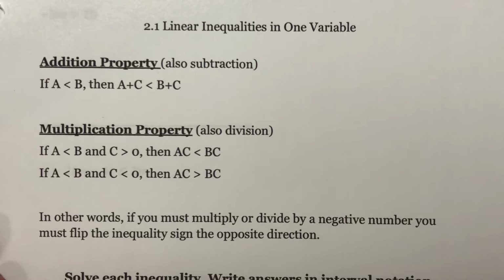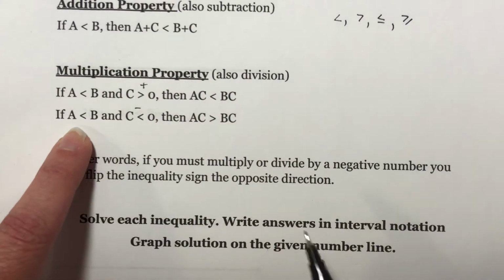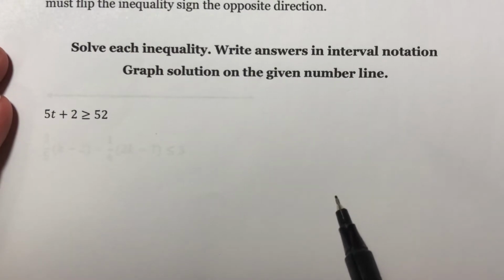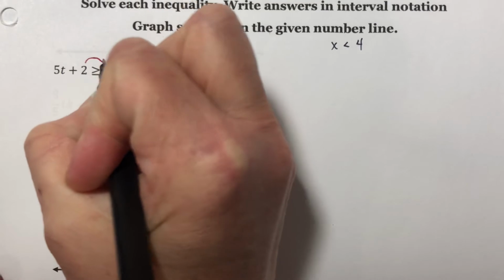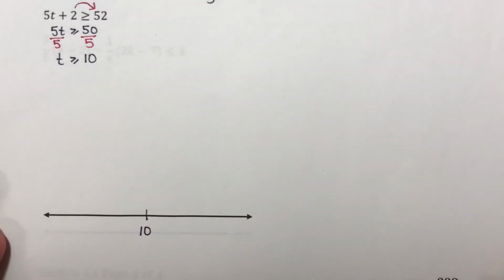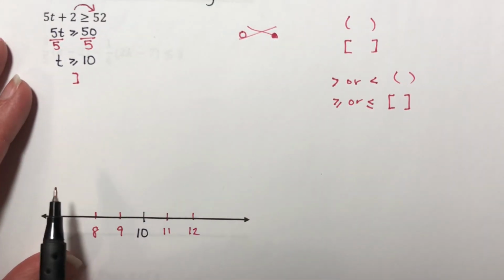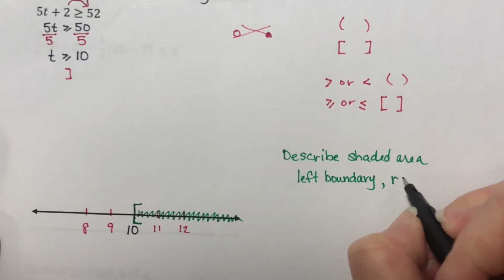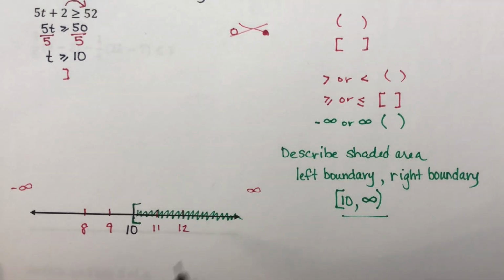(330) Section 2.1 Linear Inequalities in One Variable Part 1/3